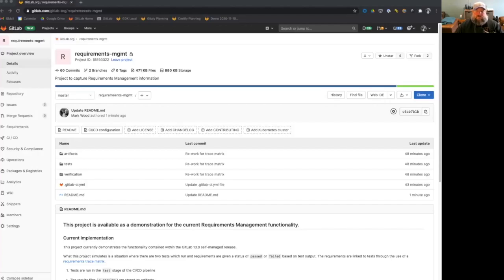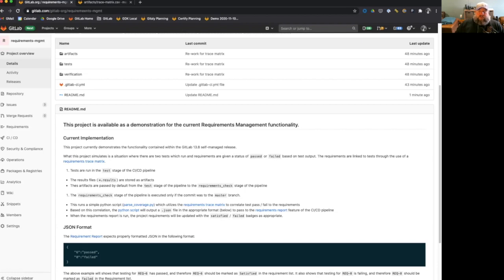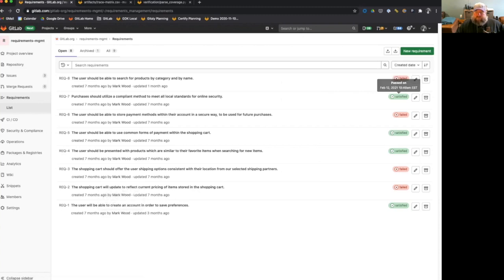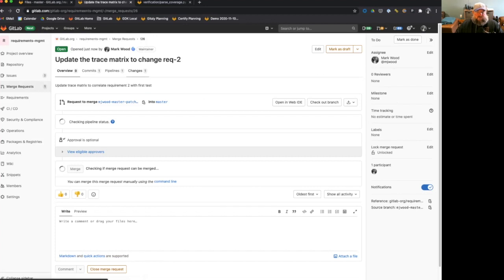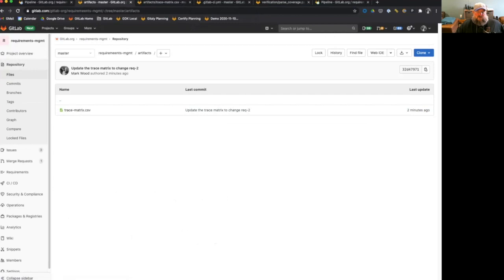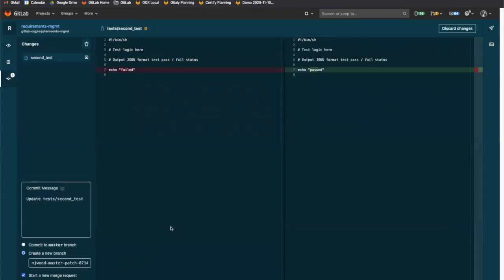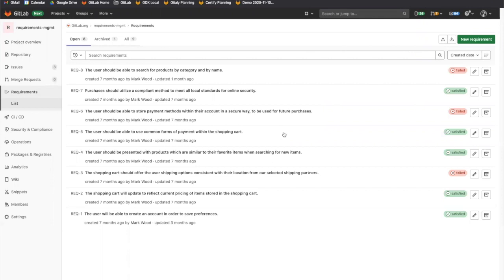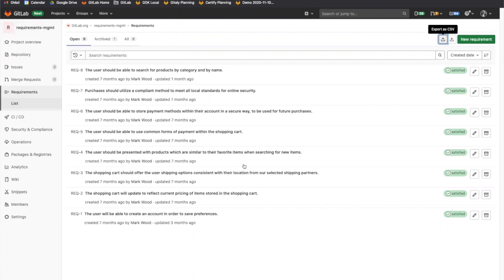GitLab Requirements Traceability Walkthrough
In this video, I'll walk through the requirements traceability provided in GitLab, utilizing CI/CD Pipelines for running tests, linking tests to requirements via a traceability matrix, and finally showing the updated requirements list within GitLab.